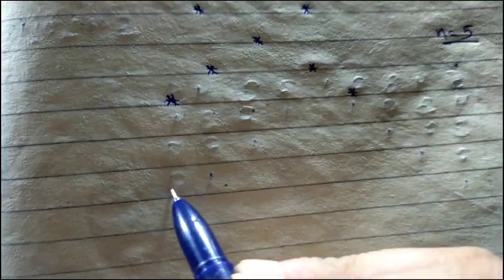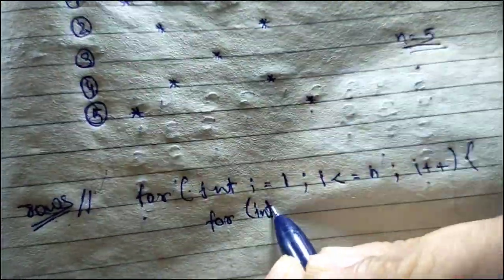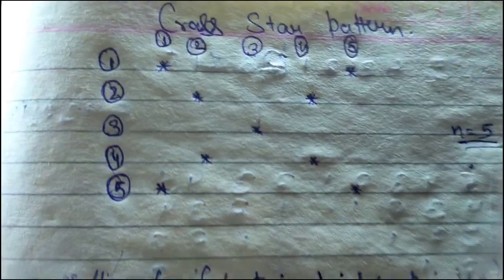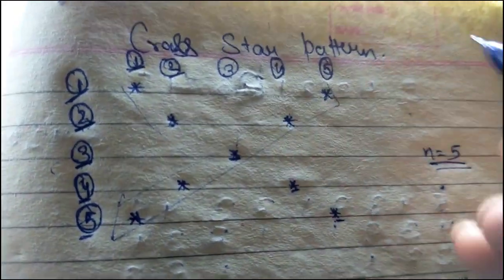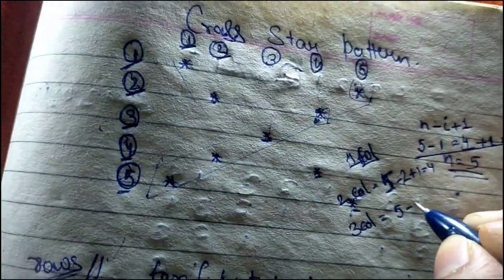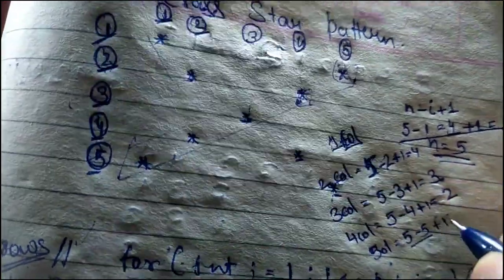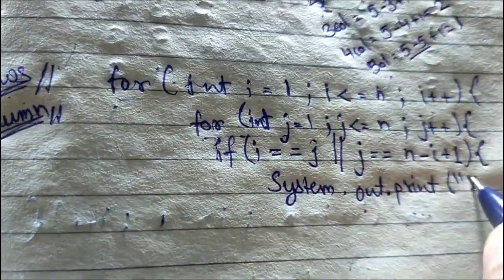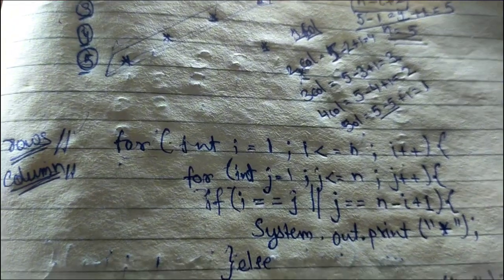Learn to Code a Cross Star Pattern in Java - Step-by-Step Tutorial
Welcome to Rahasyamay Developer! In this tutorial, we'll walk you through the process of coding a Cross star pattern in Java. This step-by-step guide is perfect for beginners and anyone looking to enhance their Java programming skills. By the end of this video, you'll be able to create intricate star patterns with ease.